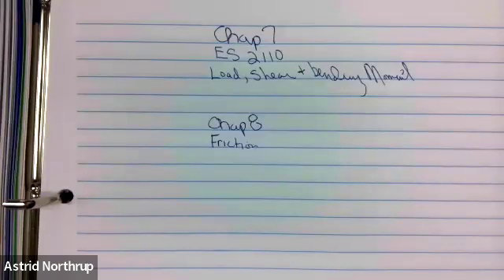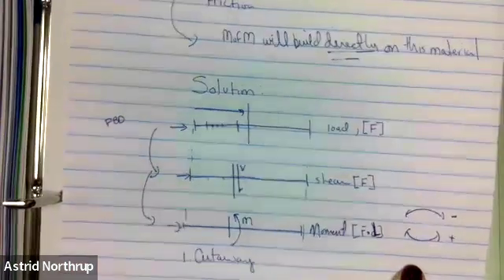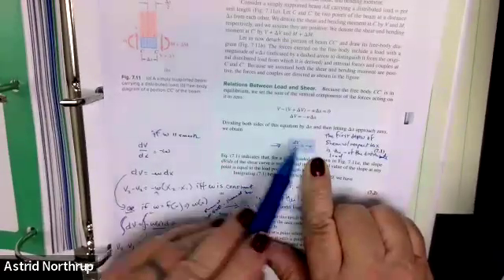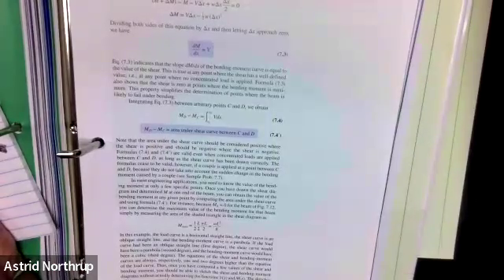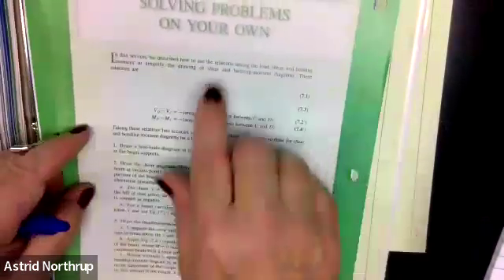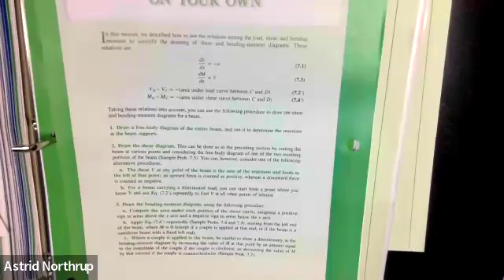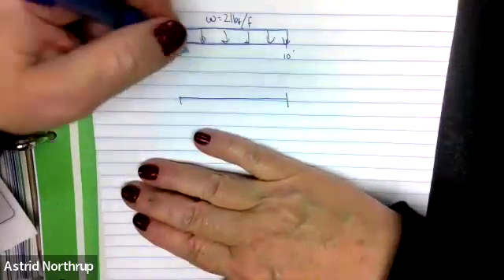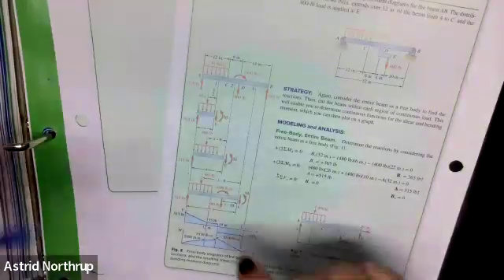Lecture for ES 2110 Statics Oct 28 2024